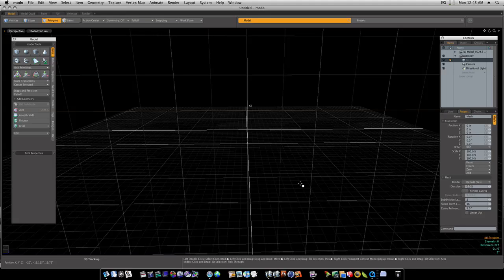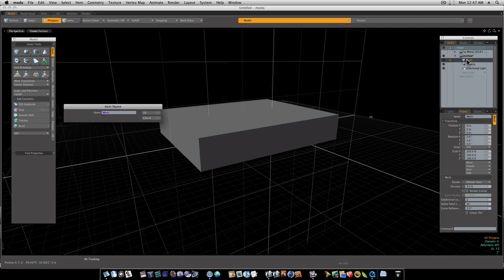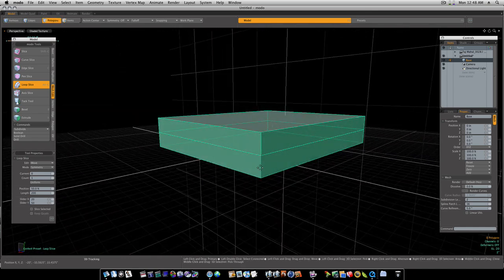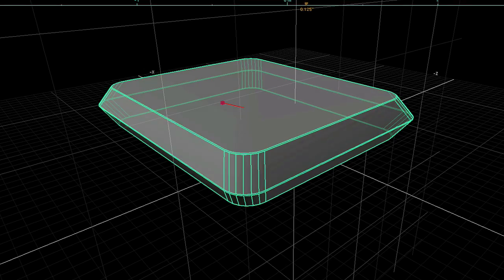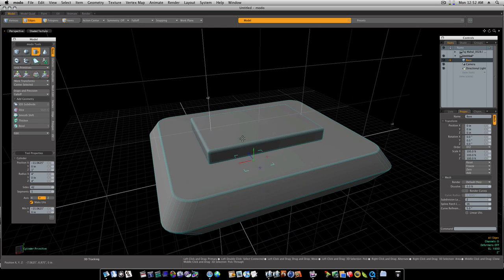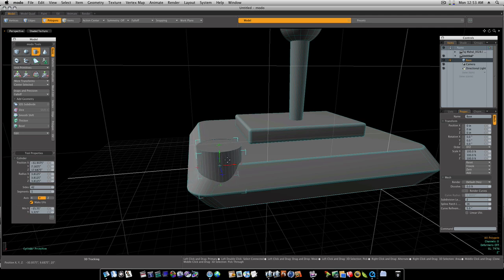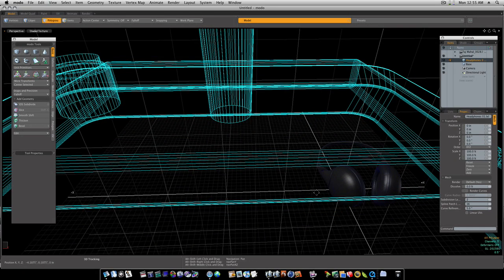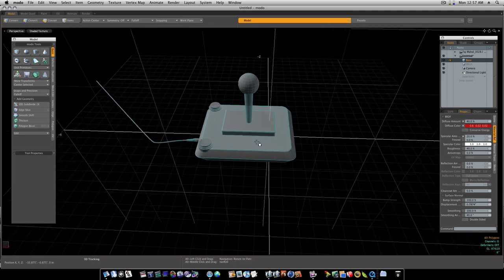Modo for Noobs : Joystick Modeling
In this new "Modo for Noobs" series I will be covering the basics of Modo from modeling to textures to rendering and more. All focused on and around the complete beginner to Modo. This first part focuses on simple polygon modeling and the use of primitives to box out your initial shape. Videos are done in Modo 401 but any version of Modo will allow you to follow along just fine. I will post this series in conjunction with my project based tutorials such as the star fighter and mech. This cover the basics of Modo from a hobbyists perspective. These videos wont be as frequent as my project based tutorials because most of my users are fairly experienced with the UI and wont need these but for people just starting I hope it helps. I do more explaining of my step by step actions and the only prior knowledge assumed is you know how to open Modo and save a project.